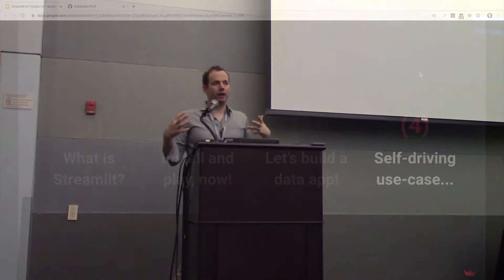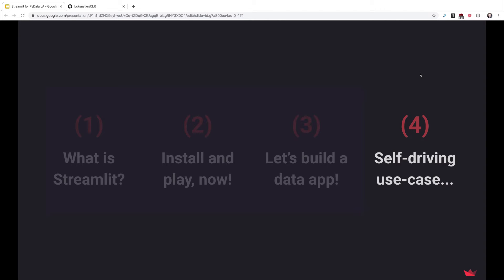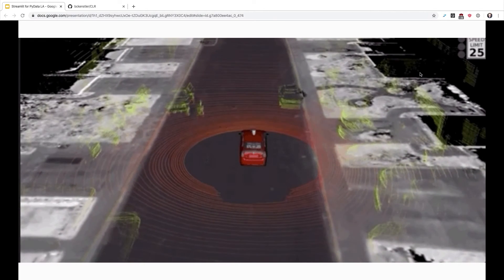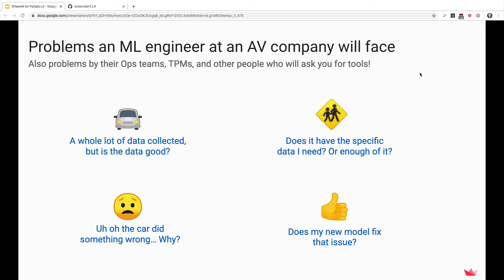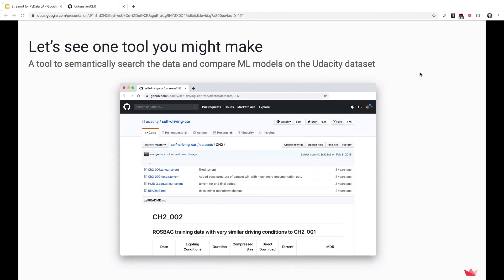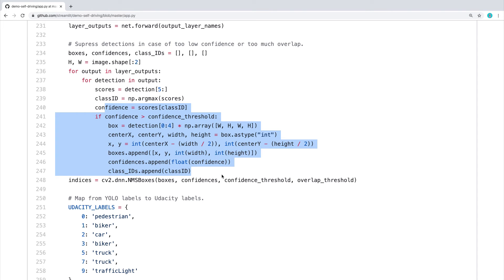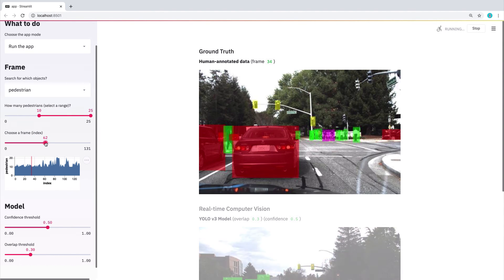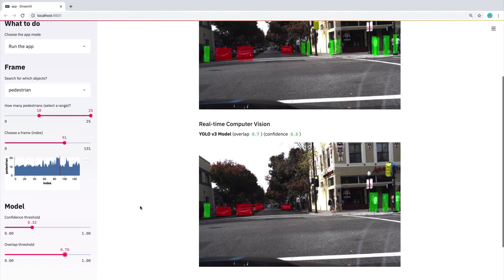4/4 Self-driving use-case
Part 4 is the finale of Adrien's presentation at PyData in December. In this video he takes users through a self-driving use-case!